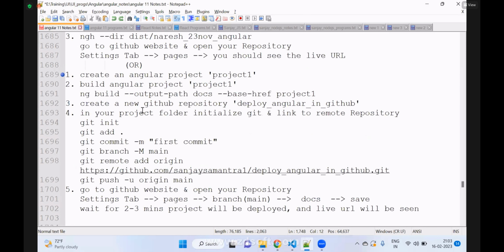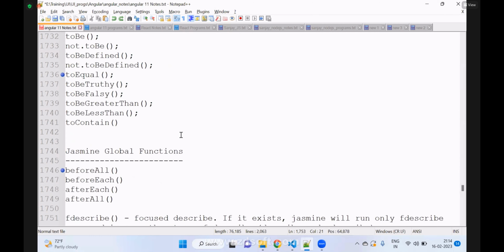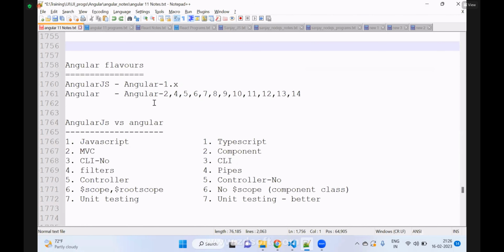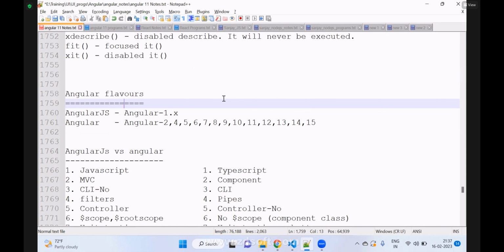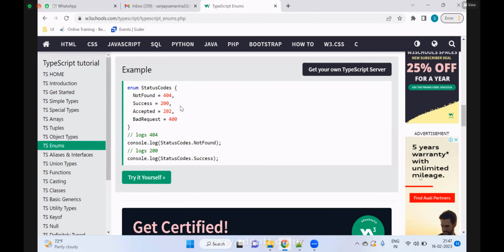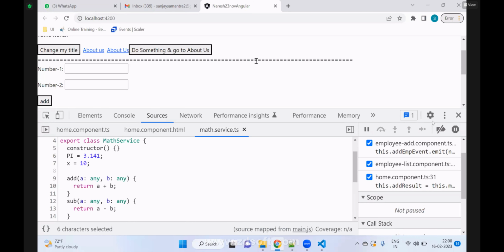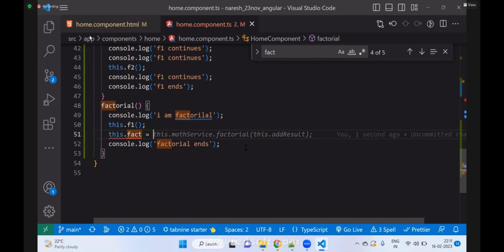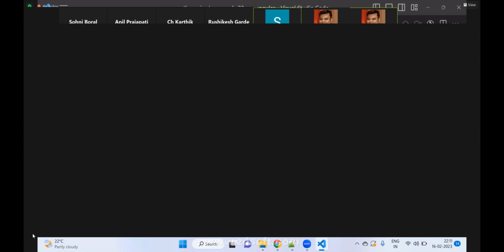Angular unit testing global function debugging